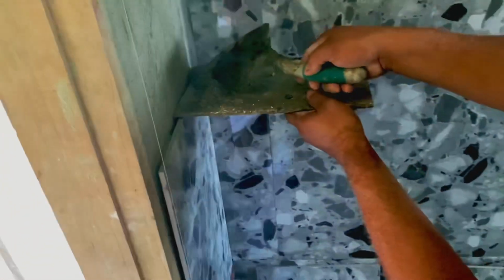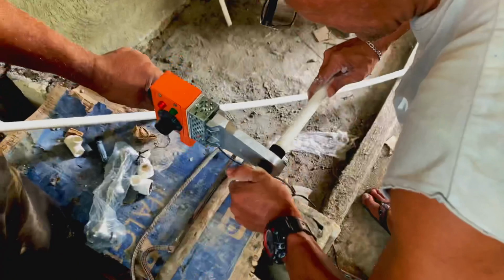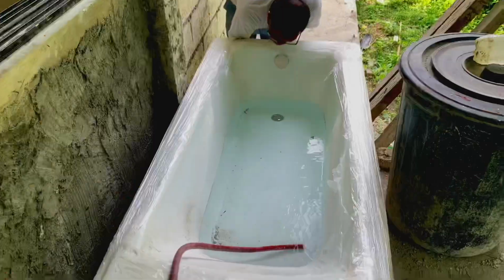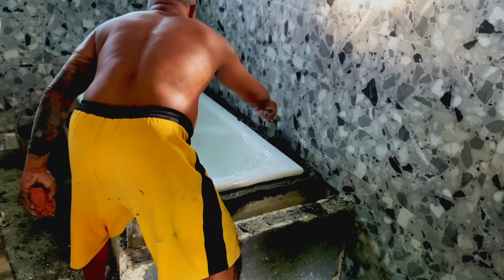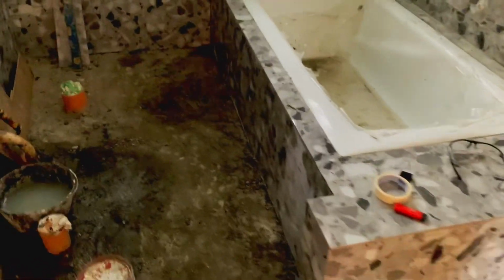Building My $20,000 House (Bohol, Philippines)- Installing Bathtub And Tiles #18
This week we are installing the bathtub and wall tiles in our bathroom. Join our journey as we show how to build a house in the Philippines. Our budget for the build is £15,000/$20,000. We look forward to reading all your comments!

PAGTUKOD SA AMONG BALAY SA PILIPINAS

PAGBUO NG AMING BAHAY SA PILIPINAS